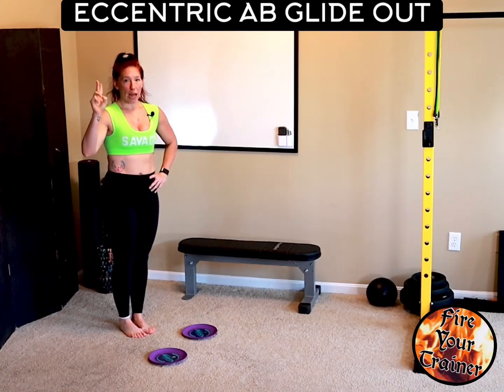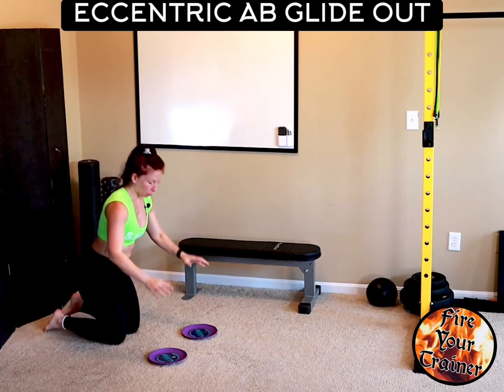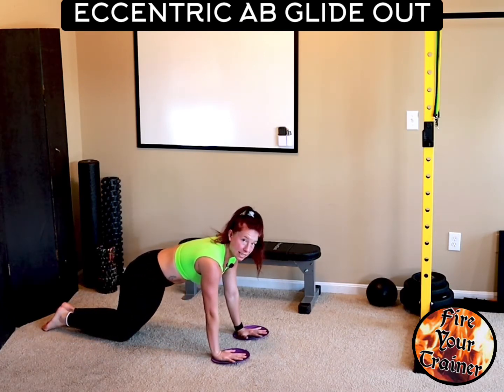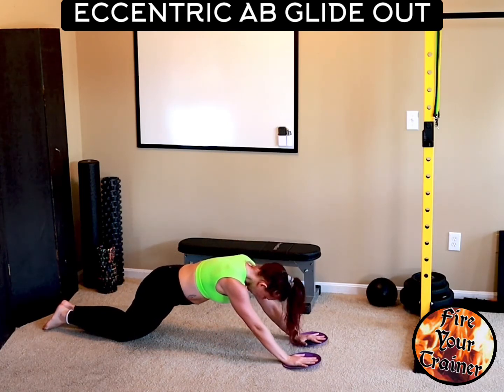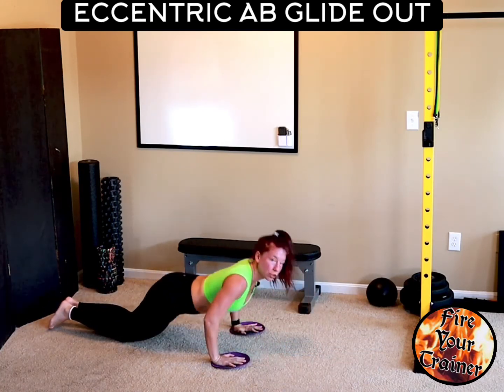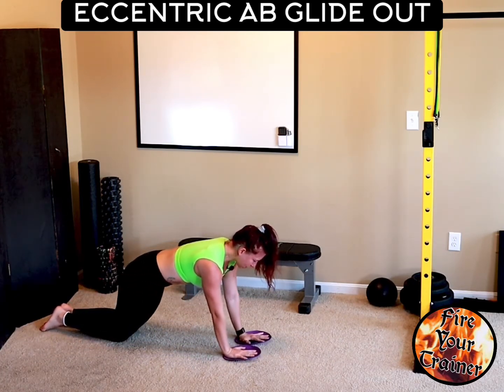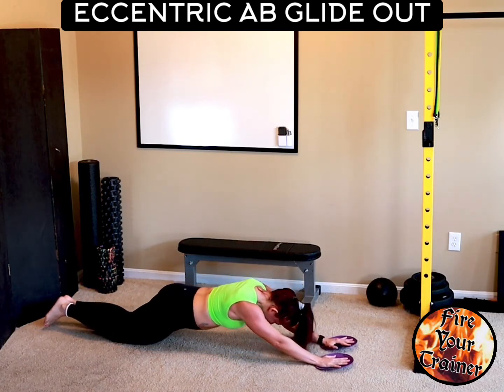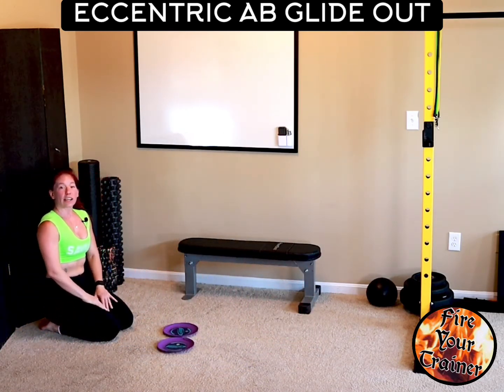ECCENTRIC AB GLIDE OUT